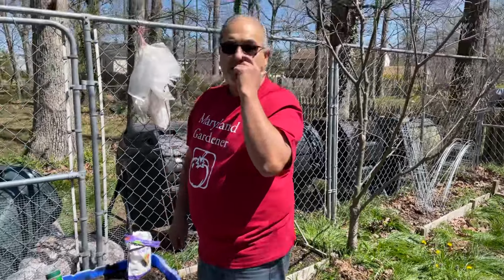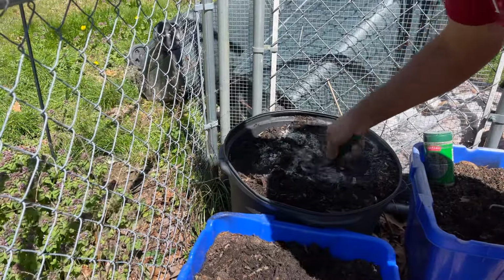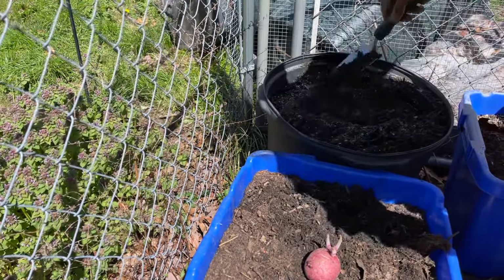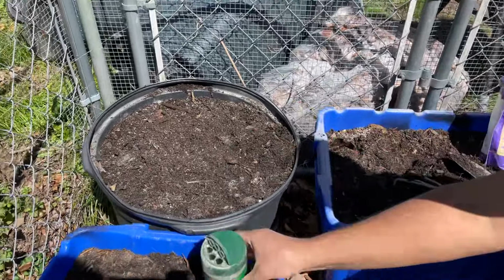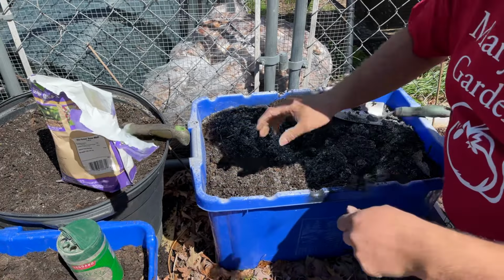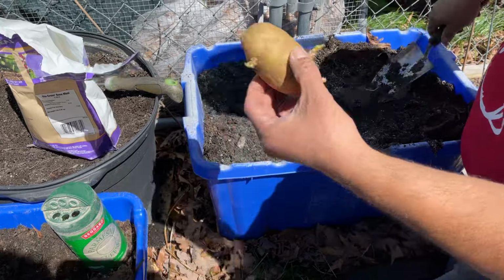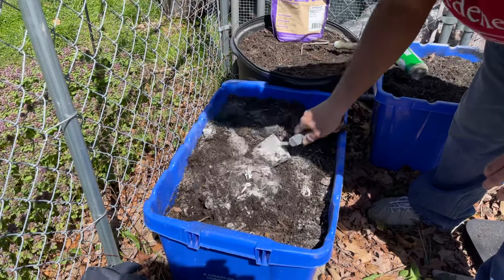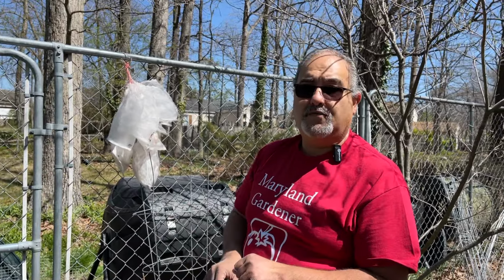Maryland Zone 7 🥔 🥔 👍 😀 Planting my potatoes in containers tutorial. 🌼 🌷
Planting my potatoes today. I'll be prepping my containers with bone meal and fertilizer.